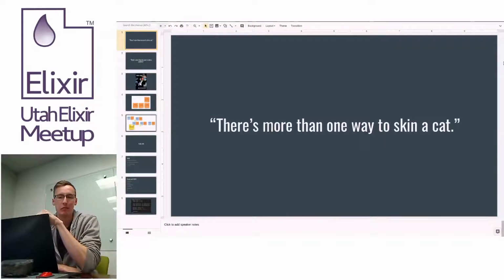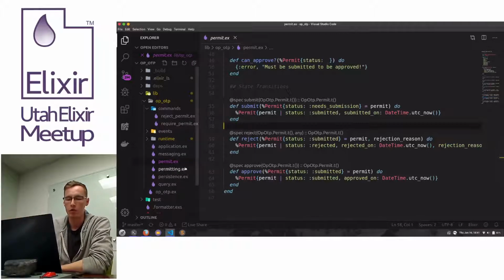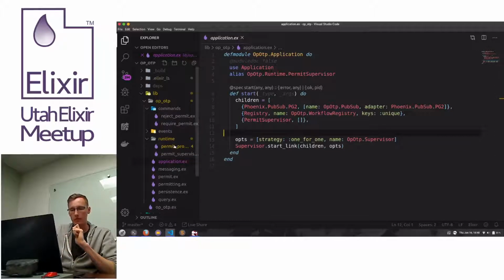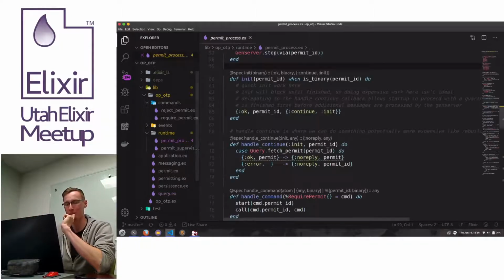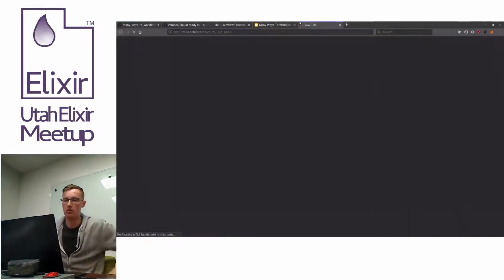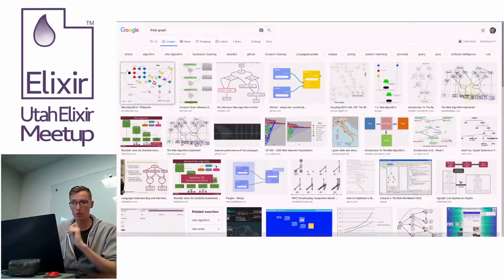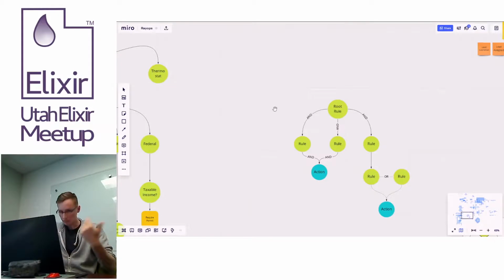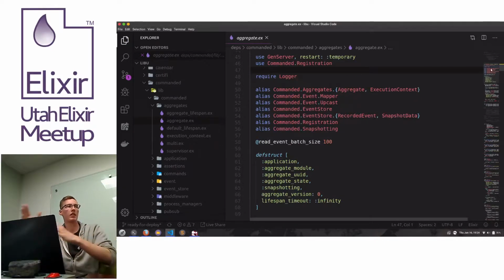Utah Elixir Meetup: 2020-01 Zack White on Different Ways to Workflow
Zack White shares "Many different ways to workflow" with Elixir. He discusses the trade offs of CRUD, OTP, and Event Sourcing. It includes talking about Genserver + Dynamic Supervisor and so much more.